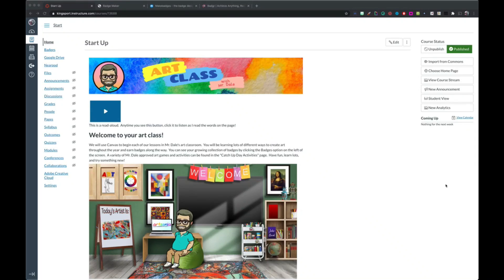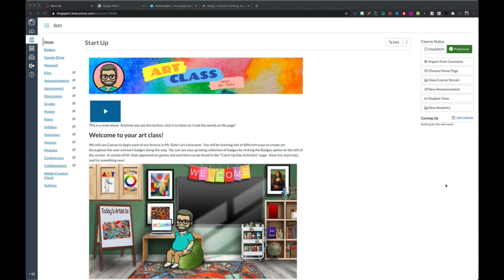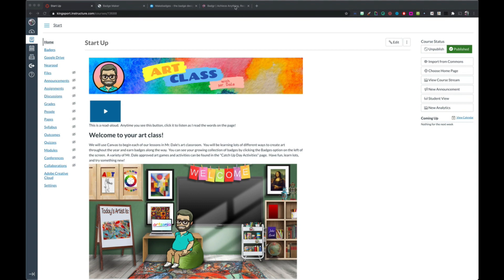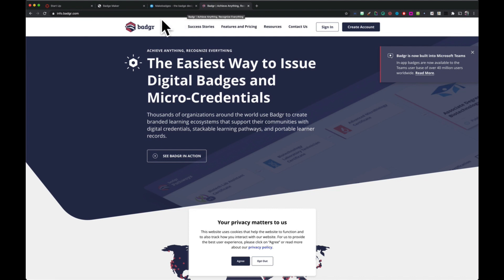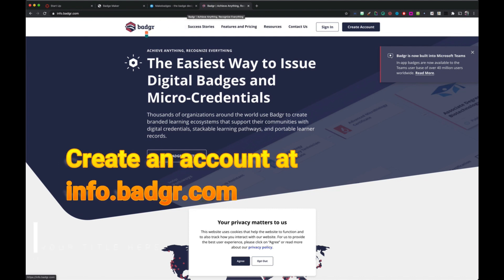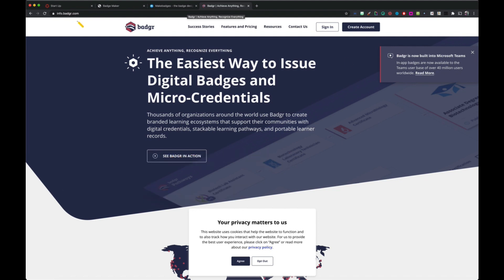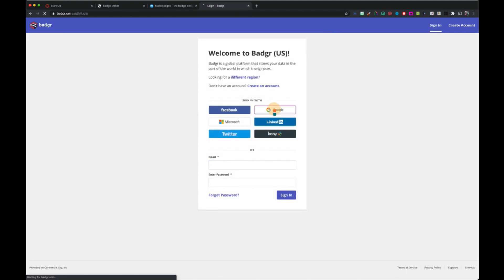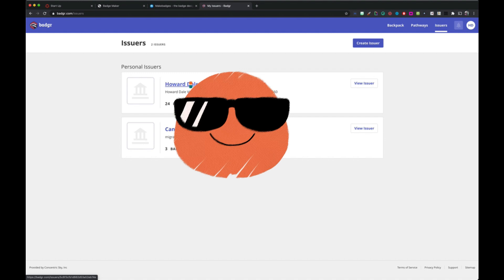Create Badges in Canvas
Hello, Canvas Teachers!  I've made a tutorial on how to set up Badgr to make Canvas badges for your students to earn when they complete an assignment.  Check it out!